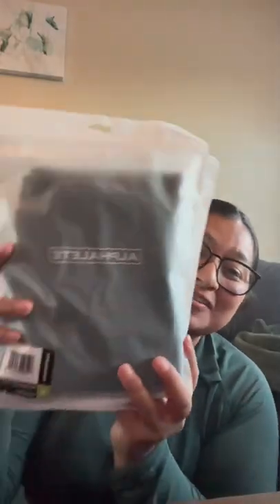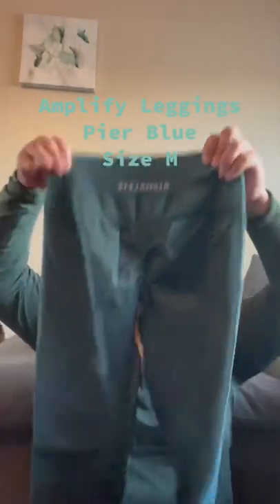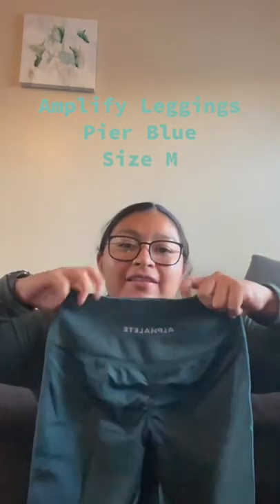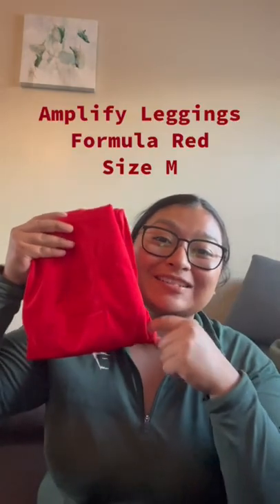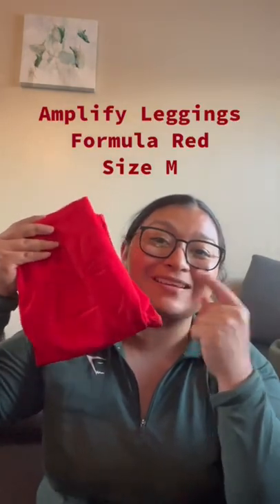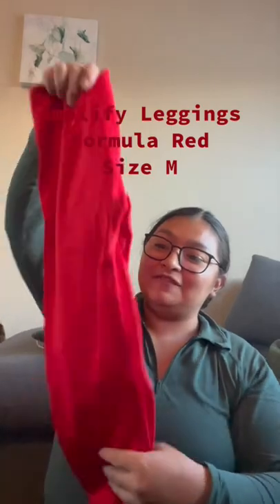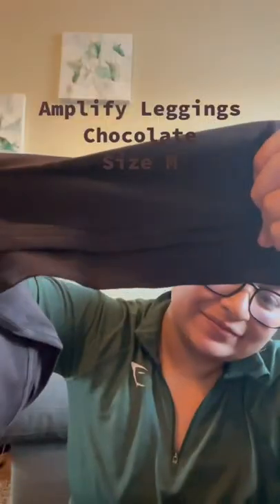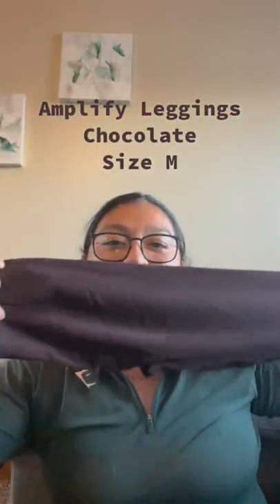Alphalete Haul! & my first short ❤️❤️Alphalete